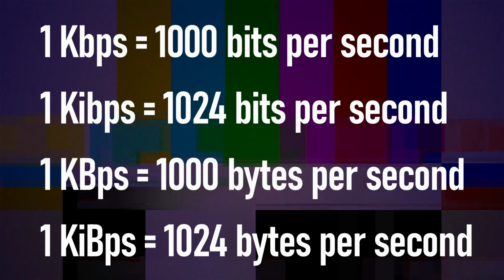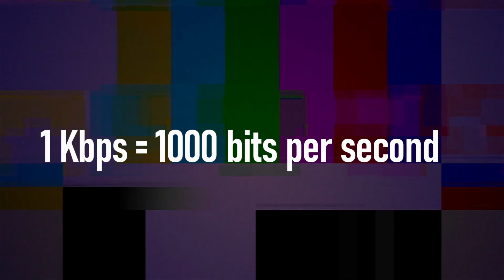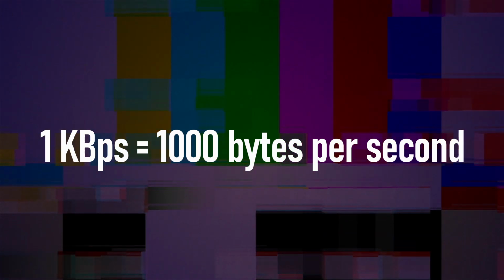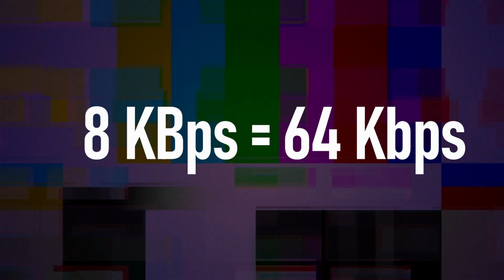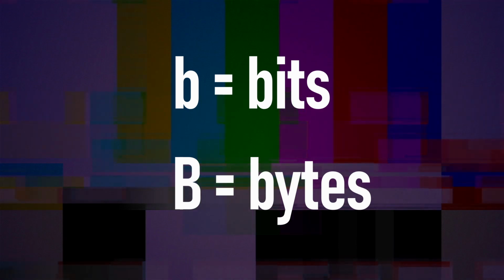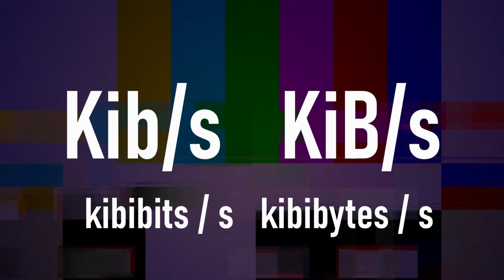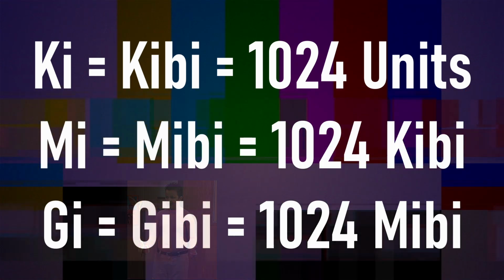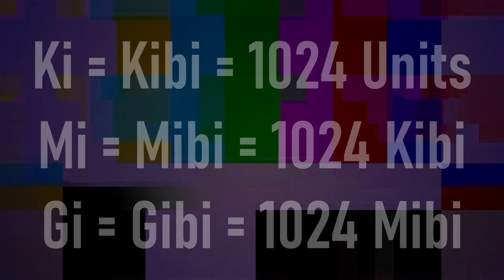Kbps IS NOT KBps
kill me bits per second